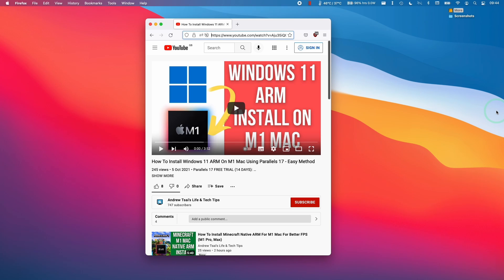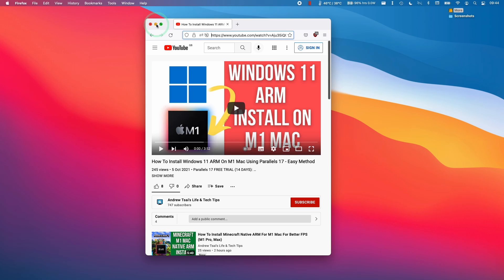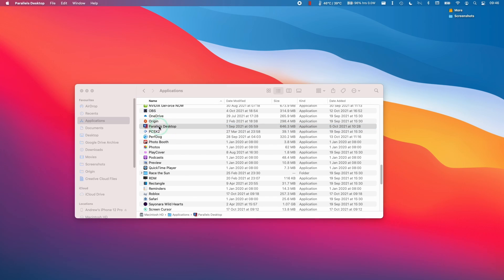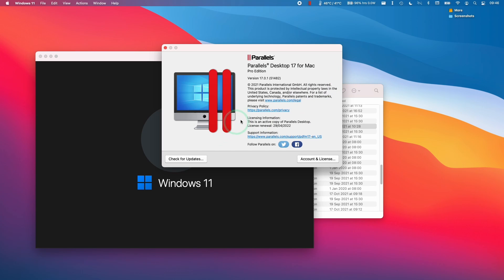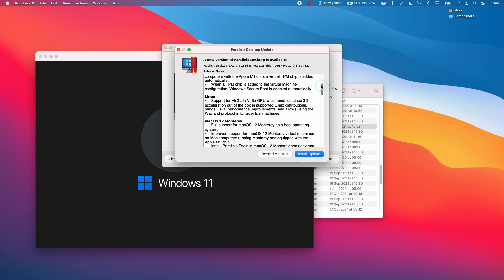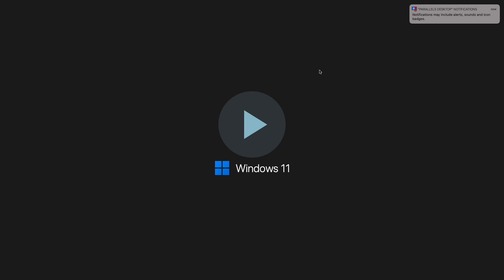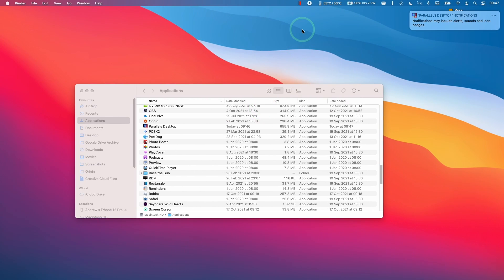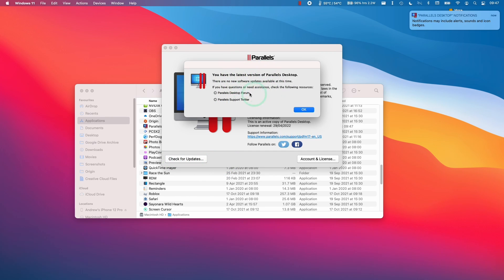How To Update Parallels (macOS M1 Mac)